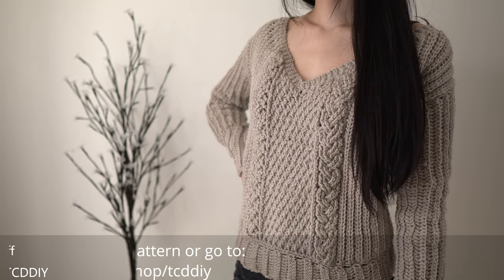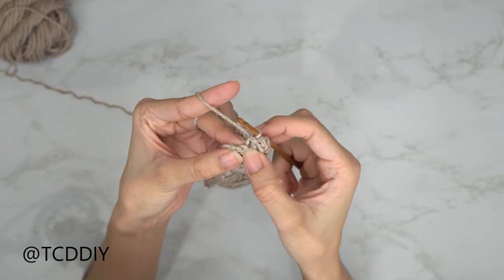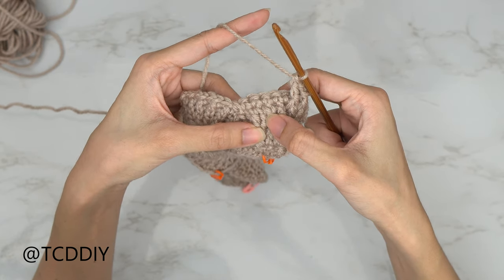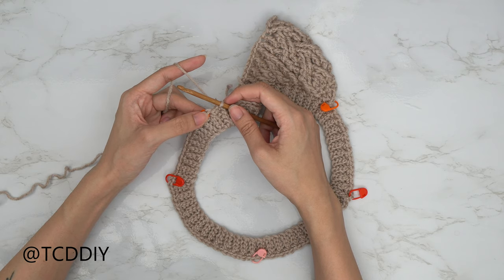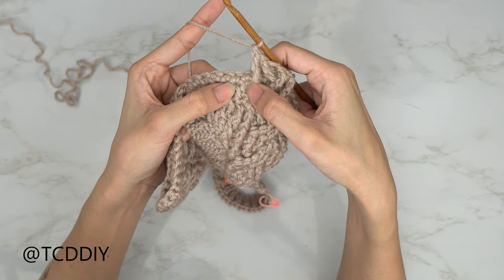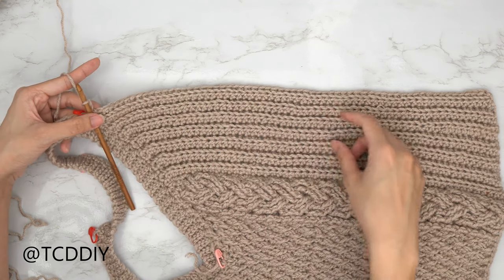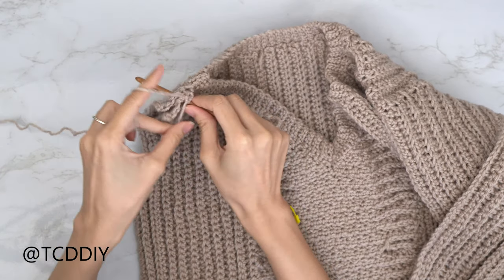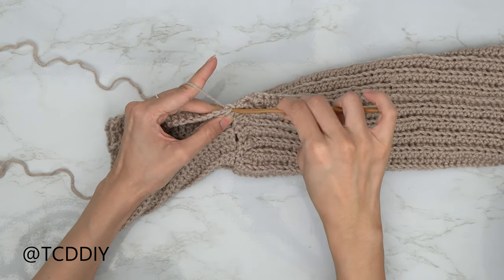How to Crochet: Cable V Neck Sweater | Pattern & Tutorial DIY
I think you guys know us well enough to know that we HAD to put out a v neck cable stitch sweater!   I'm excited to share this with you guys and can't wait to see yours!

0:00 | Intro
0:41 | Tools
1:51 | Prep for Collar
3:17 | Collar
4:58 | SC Around Collar
7:16 | Seam - Collar
8:15 |Right Cable
11:20 | Right Cable - Row 5
15:10 | Right Cable - Row 7
18:30 | Right Cable - Row 9
21:14 | Right Cable - Row 11
23:24 | Left Cable
25:41 | Left Cable - Row 5
28:04 | Left Cable - Row 7
30:07 | Left Cable - Row 9
32:10 | Left Cable - Row 11
35:16 | Connected Cable Detail
35:40 | Connected Cable (Row 2) - Cable
36:02 | Connected Cable (Row 2) - Alpine
37:22 | Connected Cable (Row 4) - Cable
37:40 | Front Panel - Side
40:13 | Front Panel - Shoulder
41:03 | Front Panel - Under Arm
42:33 | Other Front Panel
43:08 | Back Panel (Side #1)
45:02 | Back Panel - Shoulder
45:14 | Back Panel - Under Arm
45:37 | Back Panel (Side #2)
47:01 | Seam - Side
48:14 | Seam - Shoulder
49:19 | Sleeve - Cap
52:14 | Sleeve - Length
53:27 | Seam - Sleeve
54:16 | Cuff
56:55 | Seam - Cuff
57:44 | Bottom Band
59:42 | Seam - Bottom Band

2. Must answer question that's within video